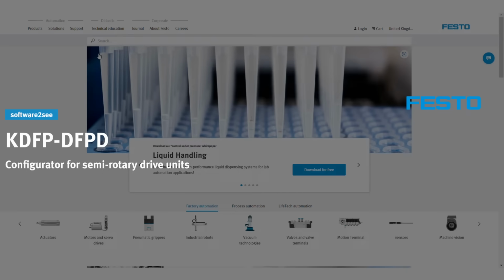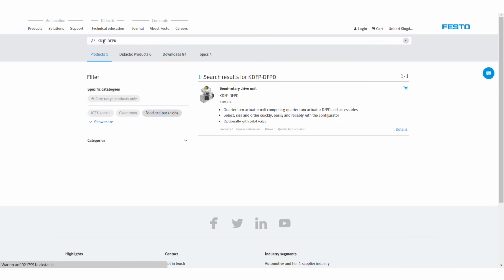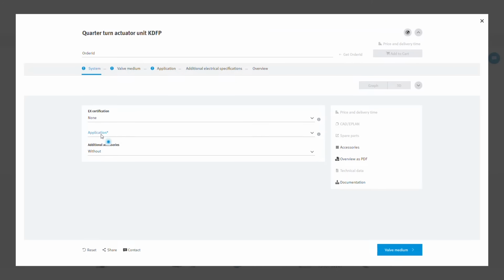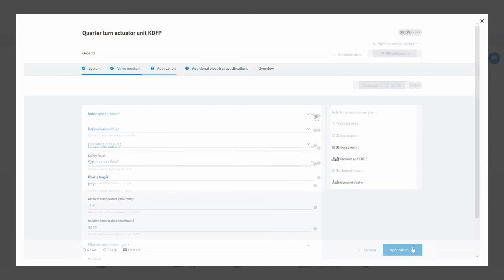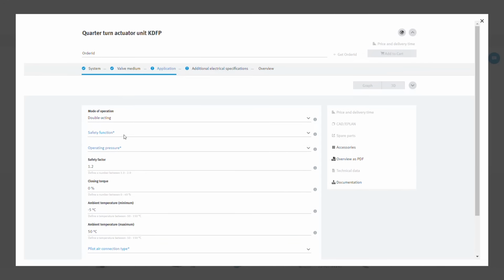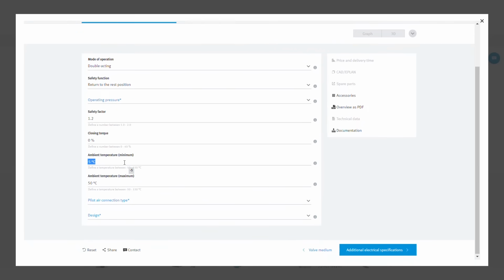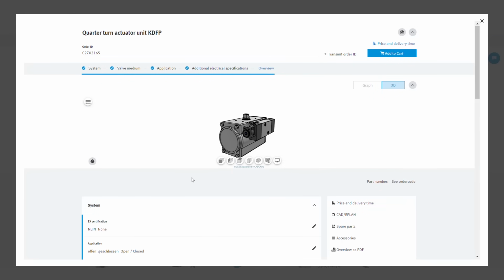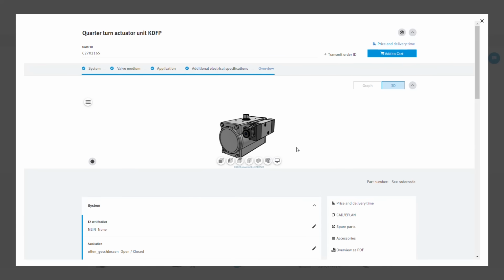Festo KDFP-DFPD: Configurator for semi-rotary drive units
The Festo tutorial is about the Festo Configurator for semi-rotary drive units – KDFP-DFPD.

*Products shown in the video:*
- Festo KDFP-DFPD configurator
- DFPD
- limit switch box
- positioner
- solenoid valve
- silencer